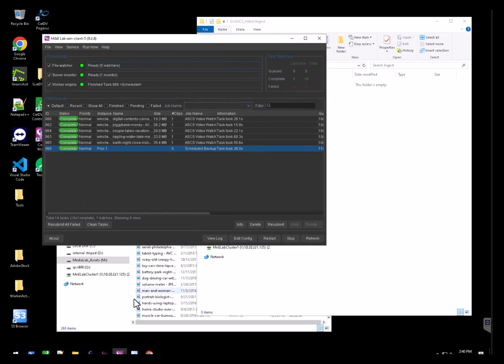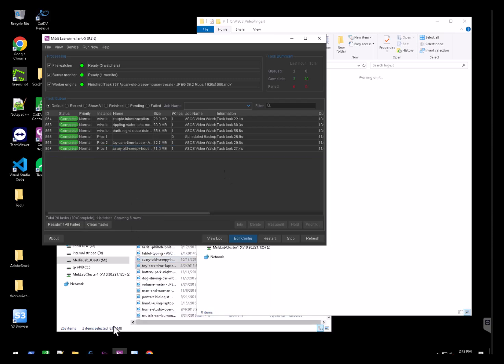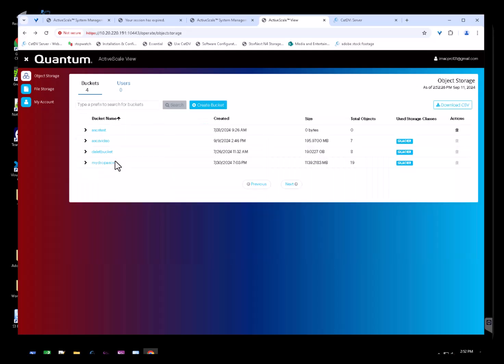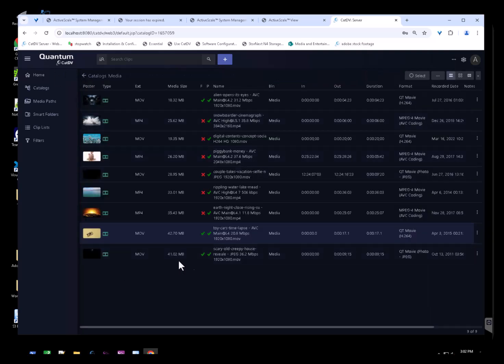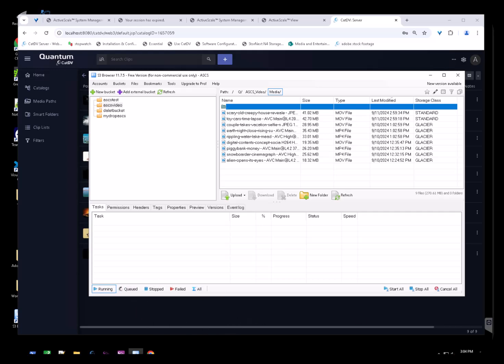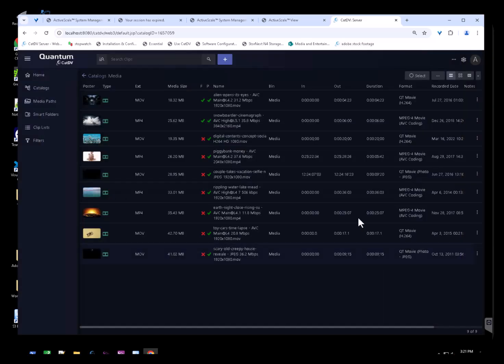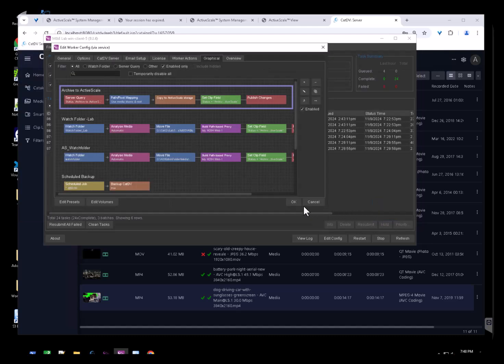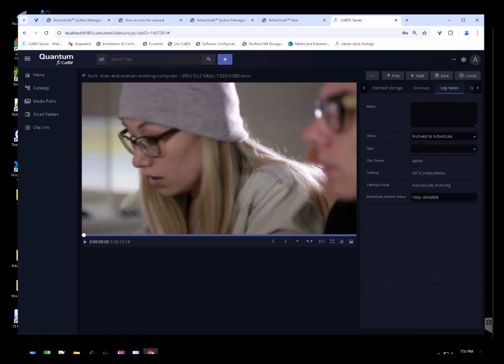CatDV and ActiveScale/ActiveScale Cold Storage workflow - archiving content demo